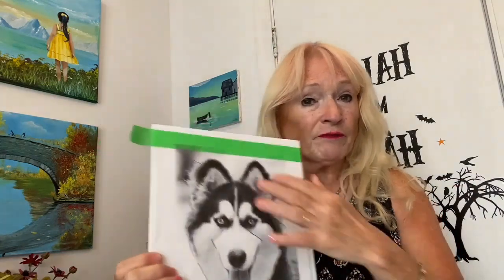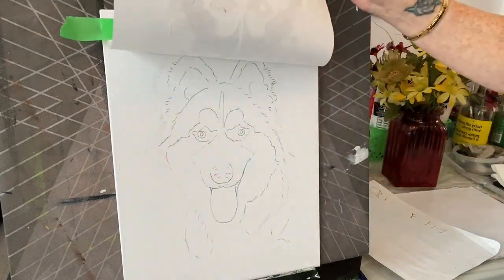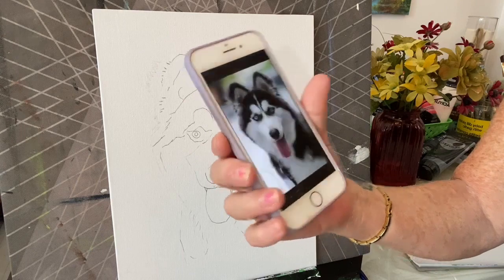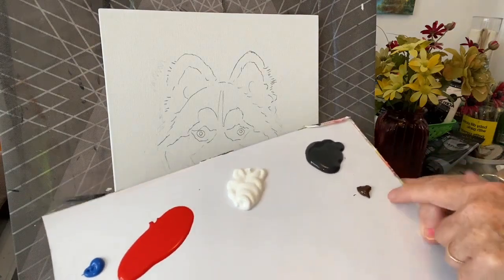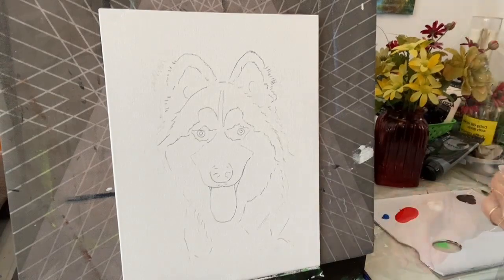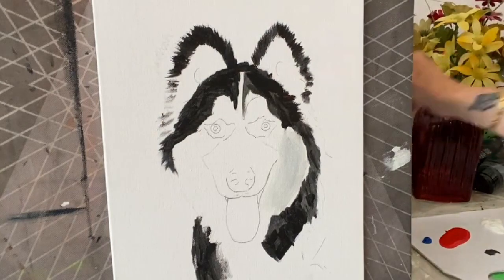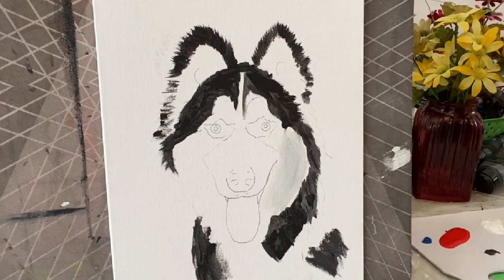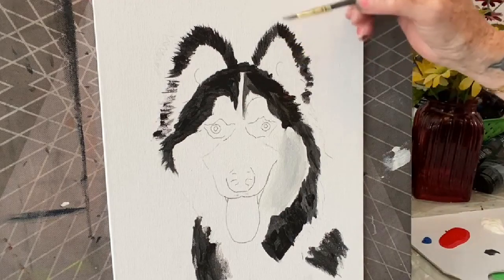How to Paint A HUSKY DOG with Blue eyes Part 1 Acrylic Painting step by step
In this video I will show you step by step how to transfer your drawing or reference photo to your canvas with 2 methods, I will show you the colors to mix and how to start painting the fur on the husky dog..
Apply These Techniques To  Paint A Husky Dog
How this Will Change The Way You Approach Paint A Husky Dog
Painting A Husky Dog Doesn't Have To Be Hard

Get all your Art Supplies I use or recommend here:

Allison's Podcast " All about Art", here you will be inspired, informed, learn new tips, supplies you need, how to start a painting from scratch, questions from Artists, and lots more..